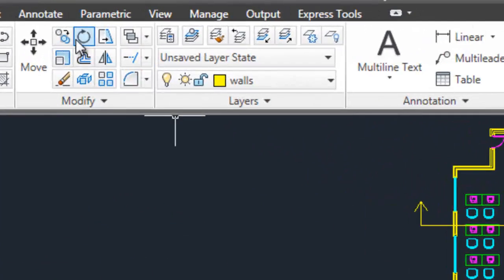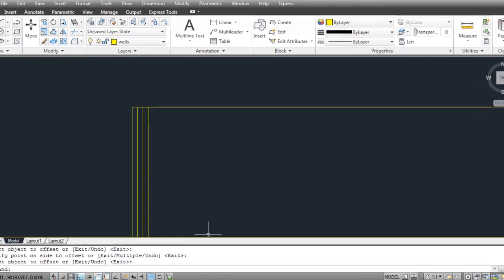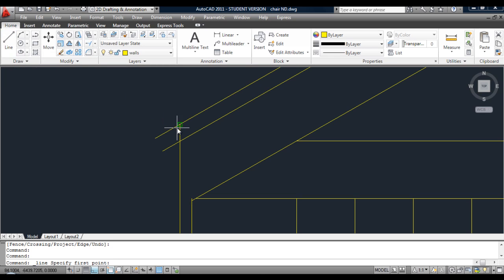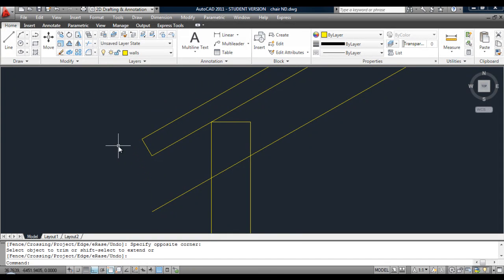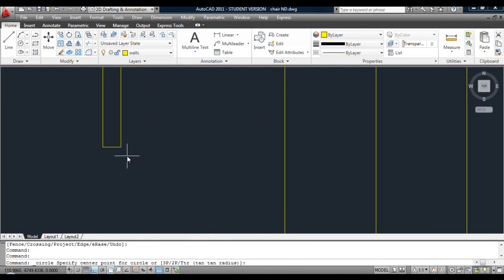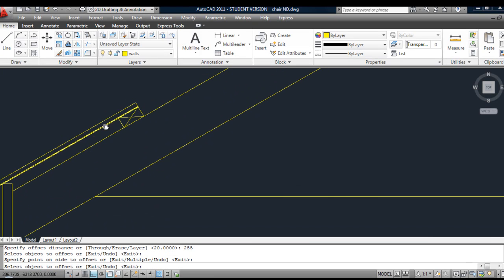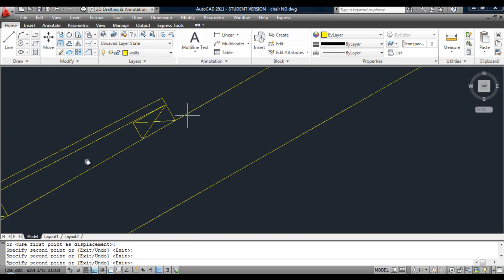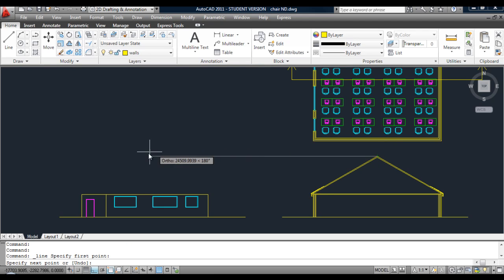Eaves Detail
Video tutorial showing how to create a simple eaves detail with AutoCAD 2011